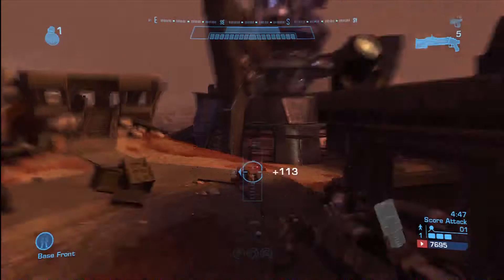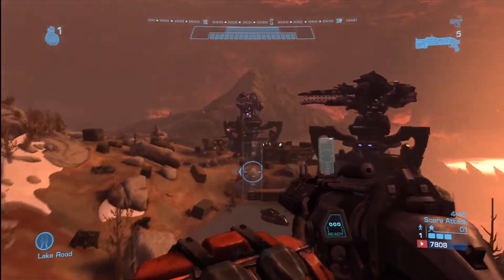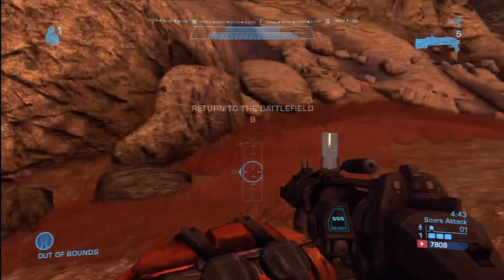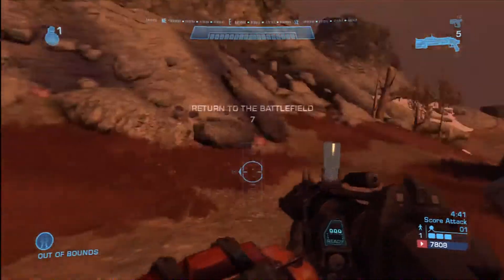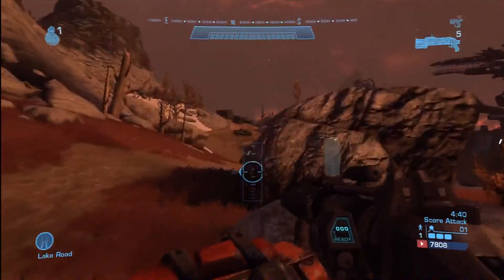Halo Reach Epic Blooper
Jeff was playing firefight when a melee cancel on a brute had hilarious consequences.